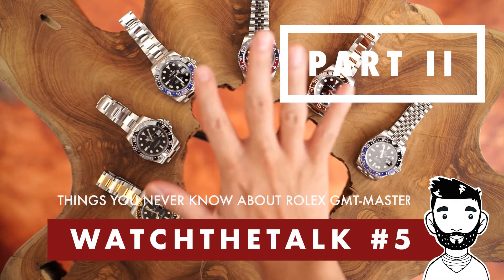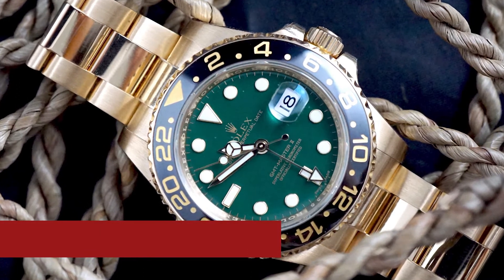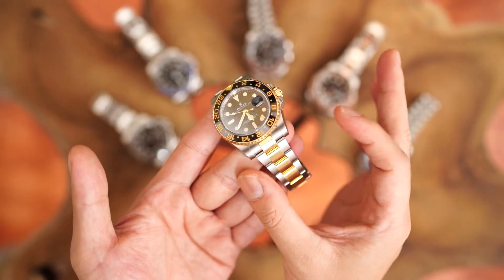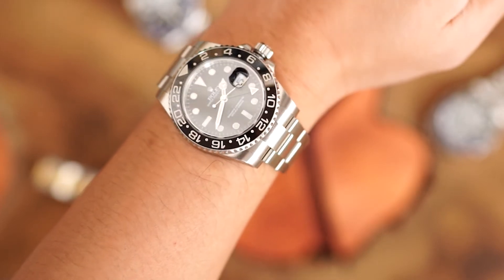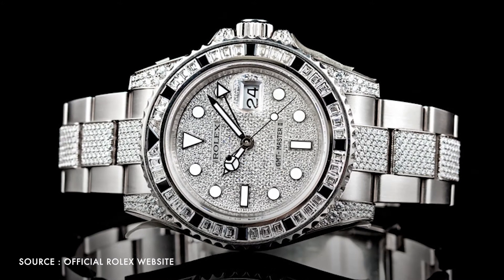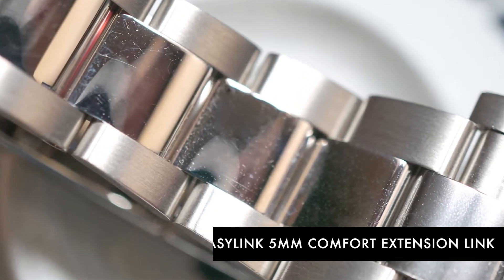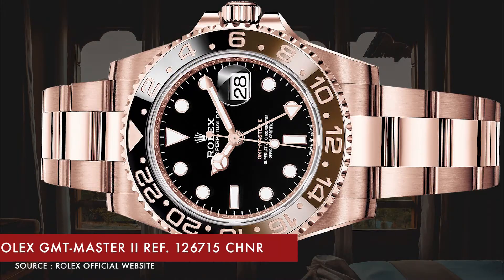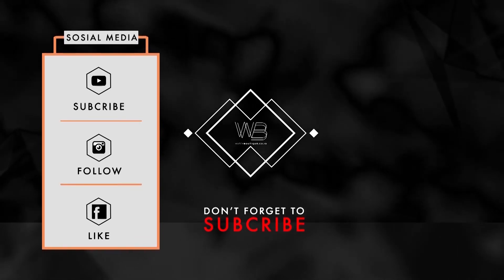WatchTheTalk #5 Part II Things You Never Know About ROLEX GMT-Master & ROLEX GMT-Master II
Hello WBians!

 In this episode, we will be discussing in deep facts, histories, and also fun facts for the legendary Rolex GMT-Master.
After compiling and writing all of it, it turns out that it will be more than solid 30 minutes and we don’t want to tire you from it.

So, here we have Part II of Things You Never Know About Rolex GMT-Master, grab a warm cup of chocolate, coffee or tea, sit down comfortably, and keep watching until the end, because there are several Fun Facts slipped in this video that you won’t want to miss out!

Complete your ROLEX GMT-Master and ROLEX GMT-Master II collection with Watch Boutique, head over to our Instagram for available watch collection, Follow: